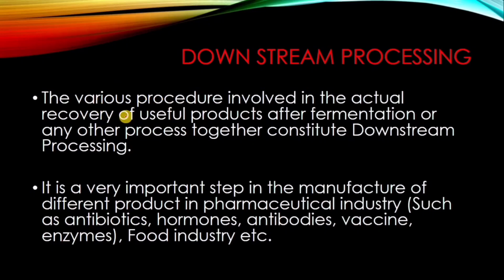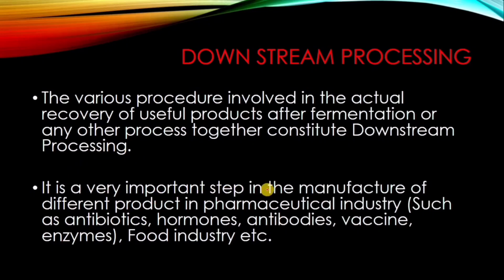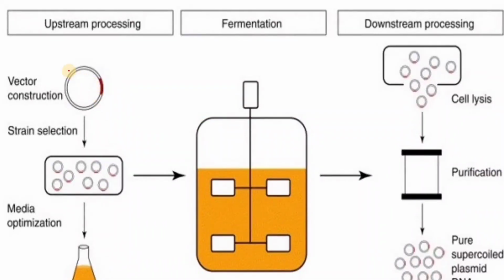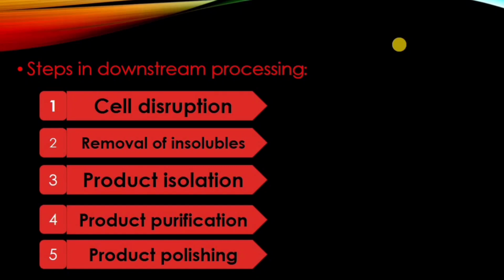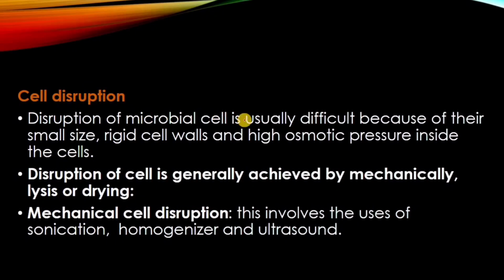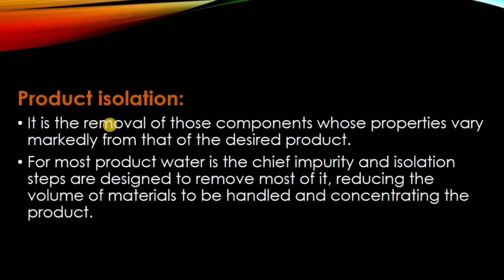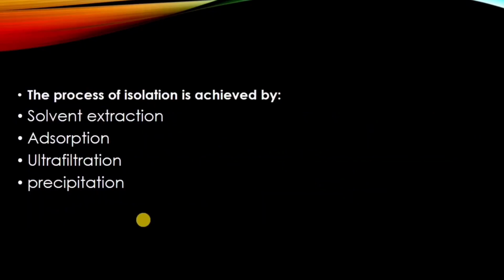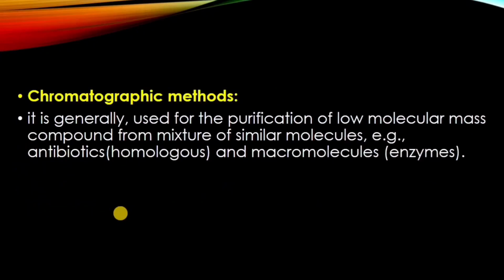Downstream Processing || Biochemical Engineering.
The video is about the Downstream Processing . It is the most important topic of Biochemical Engineering or Fermentation Biotechnology.
Downstream processing is the actual recovery of the targeted product after fermentation. It is a very important step in the manufacturing of different product in pharmaceutical industry such as antibiotics, hormones, antibodies, vaccine etc.
The various steps of downstream processing are explain in this video.